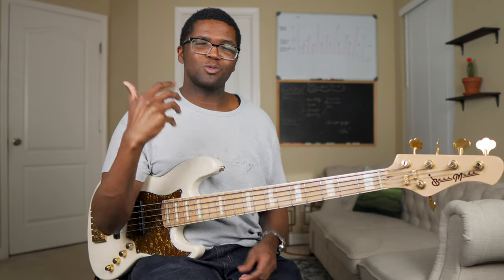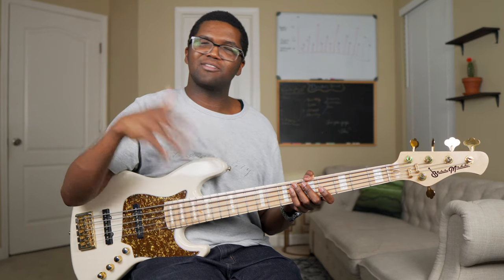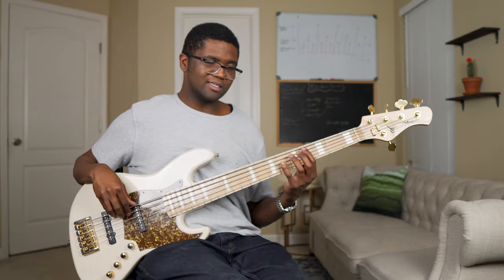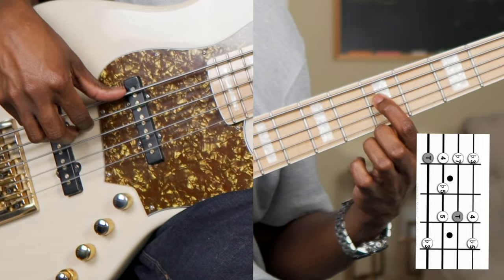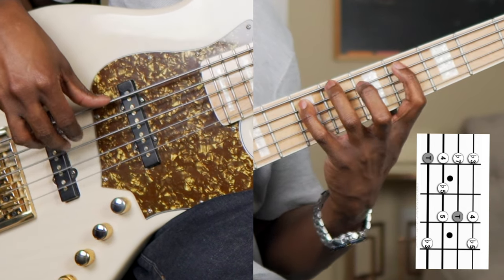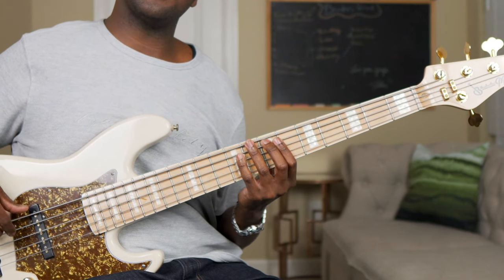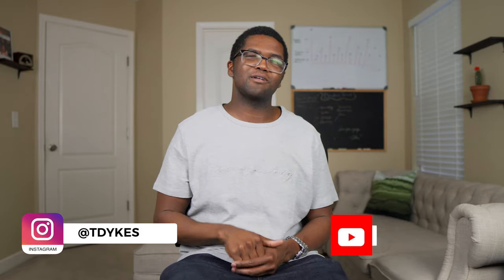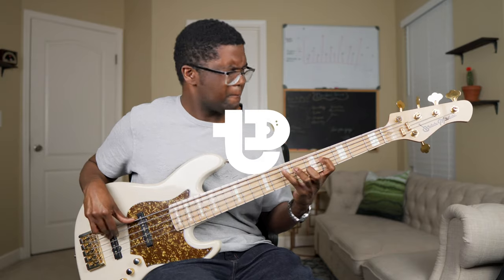How To Play The Blues Scale on BASS | Teach Me That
I have wanted to do this lesson for so long and finally got it to you guys. On today's episode of Teach Me That we are going over how to play the blues scale on bass. The blues scale is an essential scale to learn when creating and playing gospel or soulful music, because of the tension created from its bluesy notes.

0:00 | Start of Video
0:55 | Lesson Start
01:43 | Blues Scale Example
03:02 | Pentatonic Scale Positions UPDATE
04:28 | Blues Scale Positions
05:11 | 1st Position
05:43 | 2nd Position
06:06 | 3rd Position
06:27 | 4th Position
06:48 | 5th Position (Minor Blues Scale)
07:10 | Blues Scale Summary
08:20 | Outro

My Favorite Equipment That I Use:  (BELOW)

By clicking and using these links to shop on Amazon or Sweetwater, even if it isn’t one of the items listed below, this channel will receive a commission to go towards bringing you more videos.

The Bass Every Bass Player Should Own!

My Favorite Bass CASE (and my favorite accessory with it)

SEND STUFF TO:
Travis Dykes
1011 E Old Hickory Blvd